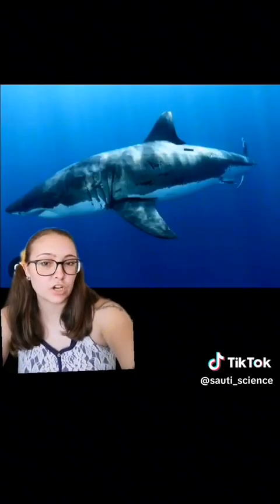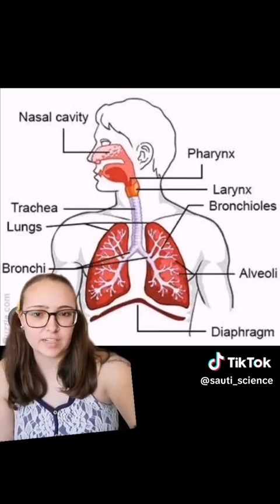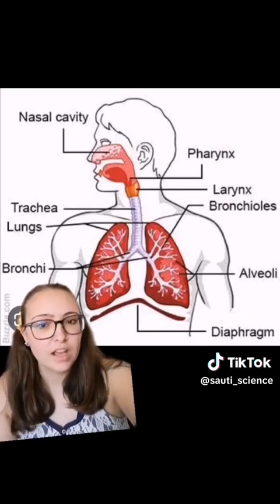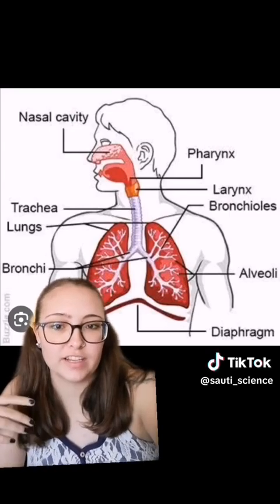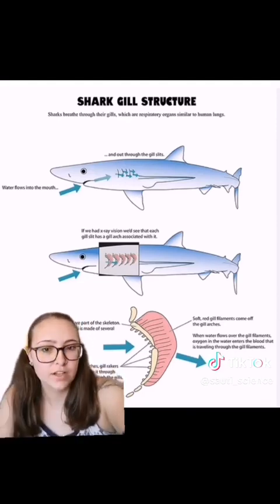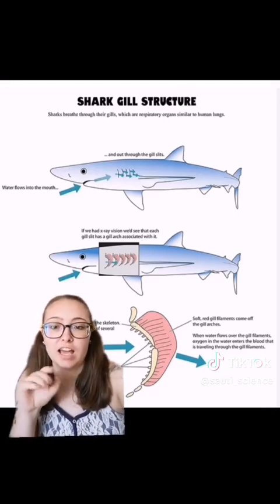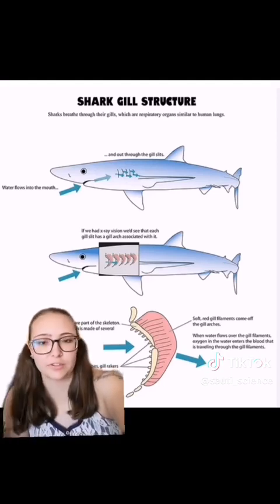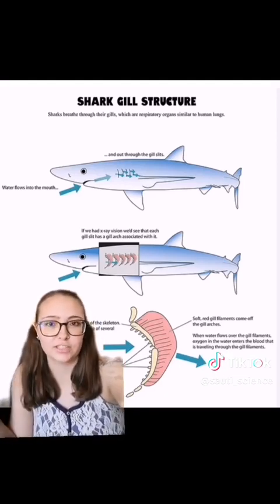Ram Ventilation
How ram ventilation works